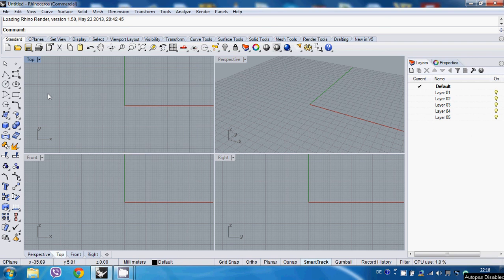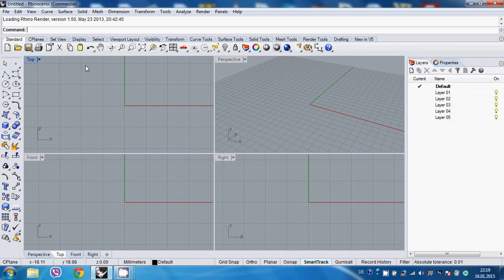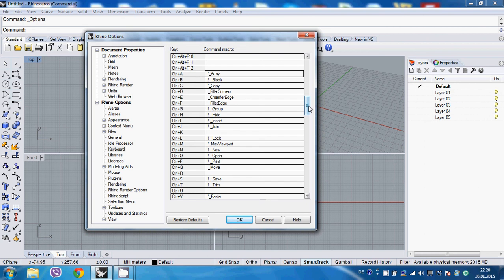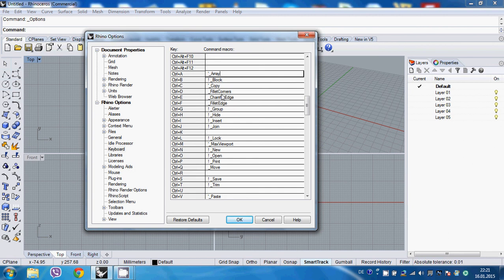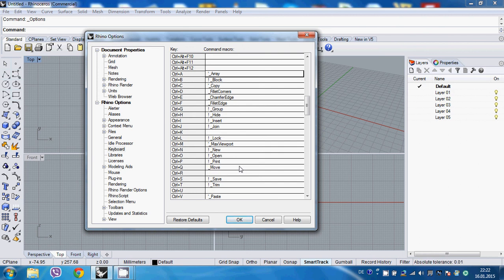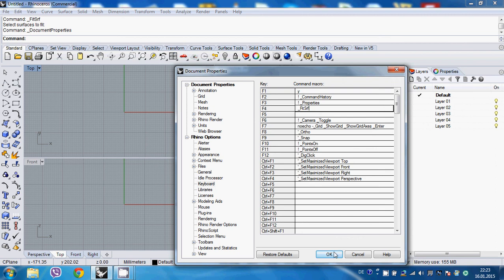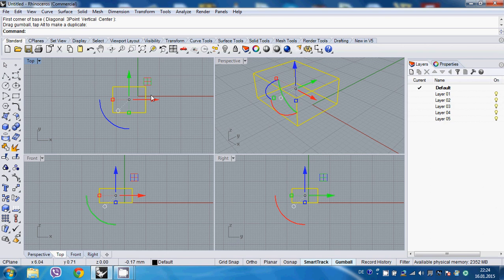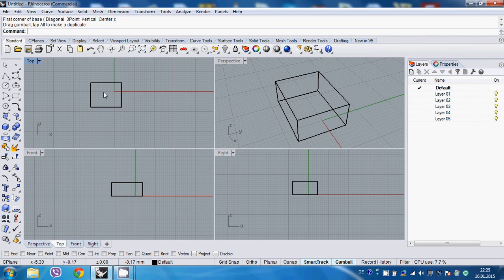How to set up your Rhino 5 keyboard shortcuts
Learn how to customize your shortcuts (hot-keys) for Rhino.